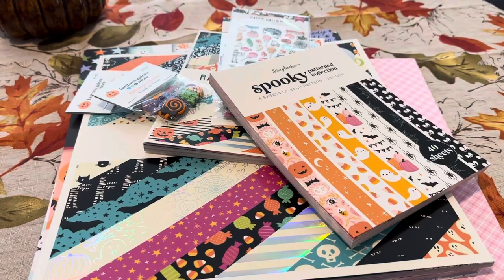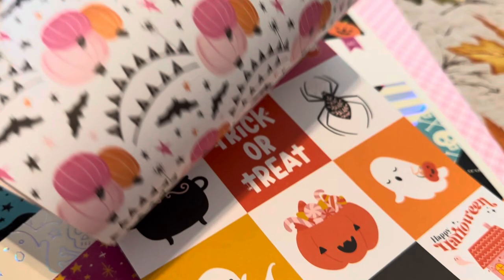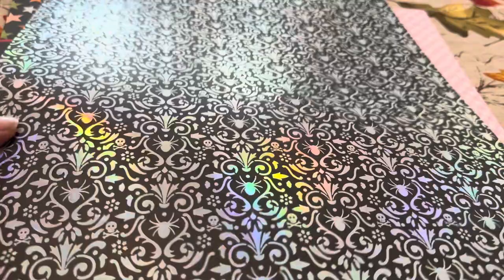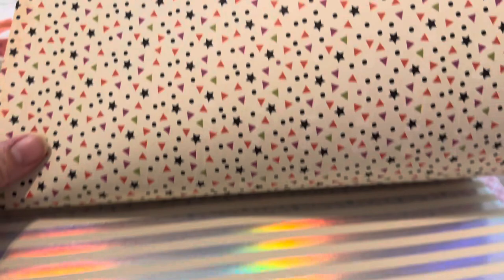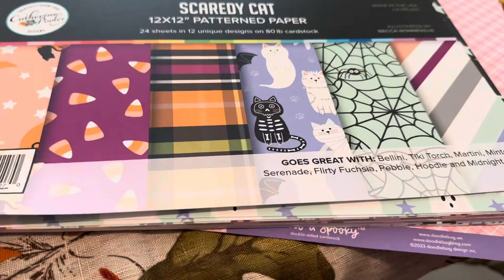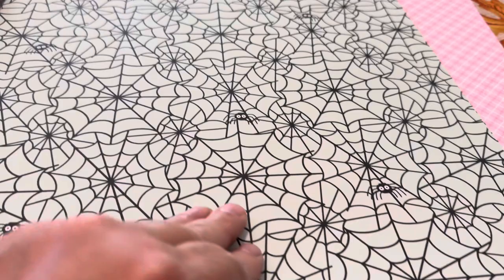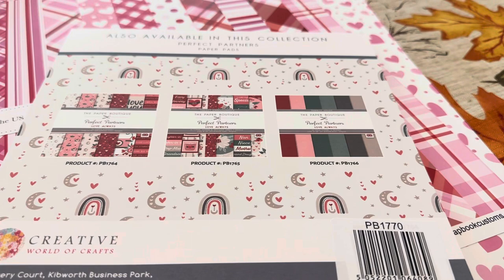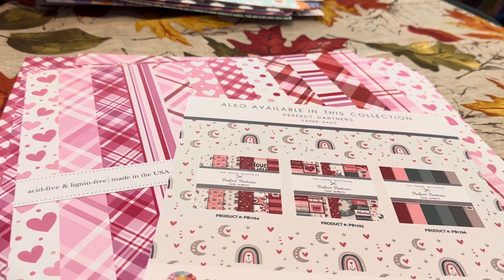Lucy Orta uploaded: Small haul from scrapbook.com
Small haul: The Paper Boutique, Love Always; Scrapbook Customs, Valentine Plaid; Scrapbook Customs, Spooky; American Crafts, Happy Halloween; Catherine Pooler, Scaredy Cat.  Also Buttons Galore, trick or treat collection and spooky collection.